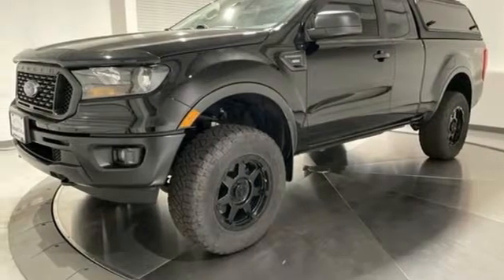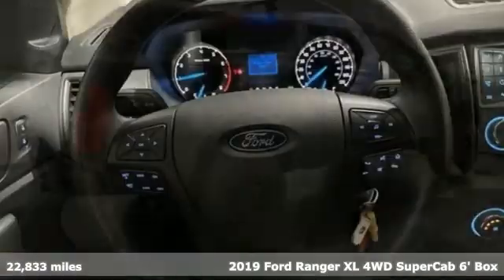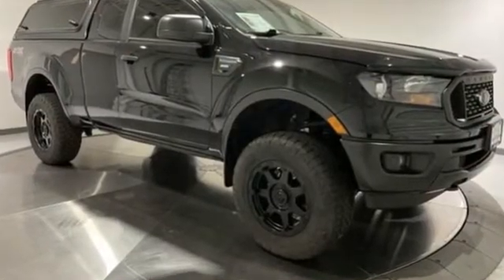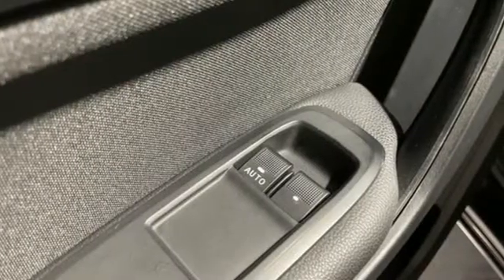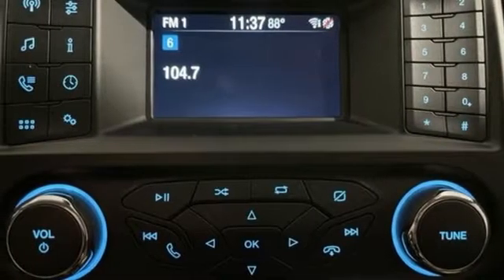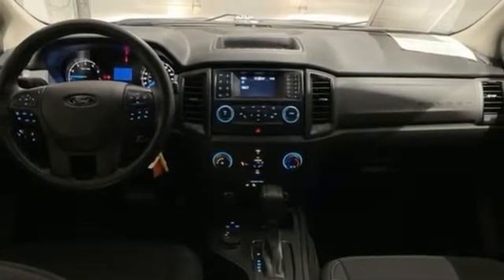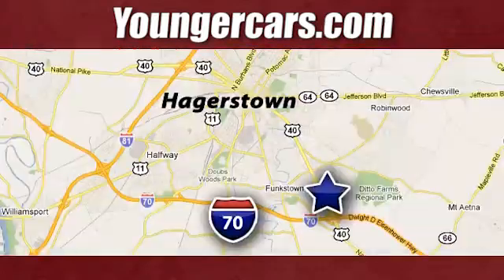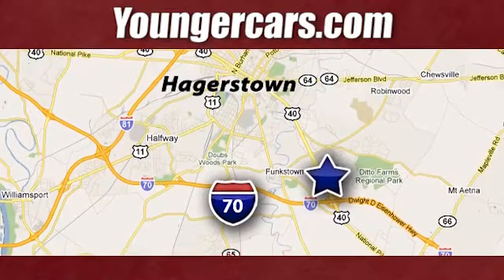Used 2019 Ford Ranger Frederick MD Hagerstown, WV T3513502 - SOLD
Year: 2019
Make: Ford
Model: Ranger
Trim: XL
Engine: EcoBoost 2.3L I4 GTDi DOHC Turbocharged VCT
Transmission: 10-Speed Automatic
Color: Black
Interior: Ebony
Mileage: 22833
Stock #: T3513502
VIN: 1FTER1FH6KLB00880
Recent Arrival! 2019 Ford Ranger XL *INCLUDES WARRANTY*, *ONE OWNER...NO ACCIDENTS REPORTED*, *BLUETOOTH*, *BACKUP CAMERA*, *ALUMINUM ALLOY WHEELS*, *TOW PACKAGE*.brbrbrCertification Program Details: Younger Used CertifiedbrbrAwards:br * 2019 KBB.com 10 Favorite New-for-2019 CarsbrbrTO KEEP YOU SAFE, WE DELIVER!brbrBUY ONLINE-TEXT-EMAIL-CHAT-PHONE AND WE WILL DELIVER YOUR NEXT VEHICLE TO YOUR DOOR!brbrFROM OUR SALES FLOOR TO YOUR DOOR!brbrIT'S THAT EASY!brbrSince 1976 the Younger family has been serving the Tri-State area with one of the best automotive experience available. Being a family owned operation allows Younger to take a caring attitude towards it's customers for long-term relationships. Our Dealership is built around customer service with a dealer who really takes you seriously. Our new state-of-the-art Toyota Building is full of new and exciting features like Wifi (Wireless Internet), Flat Screen TV's, leather comfy chairs in the Service Waiting Area, a coffee/cappuccino machine, fresh donuts daily, a slushy machine and complimentary popcorn. We also offer complimentary hot dogs and Quizno's subs at lunchtime when you're here for a service appointment!brbrSo, if you're looking for a quality vehicle and superior customer service, contact us and we will deliver.brbrYou have my personal commitment to a fun and rewarding automotive experience!brbrBrandon Younger Owner/President.

Be One!

Address:
1945 Dual Highway